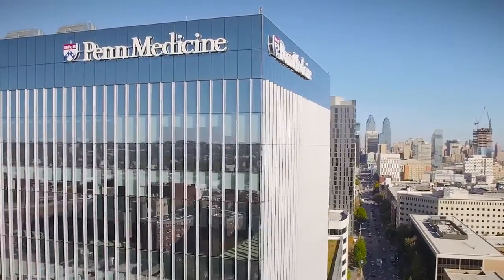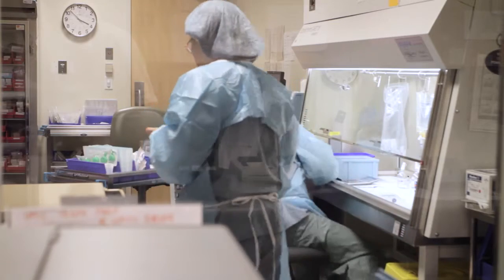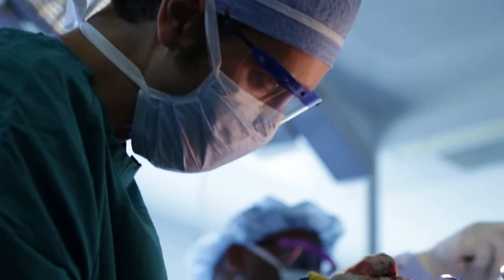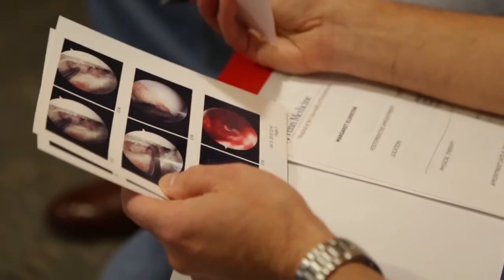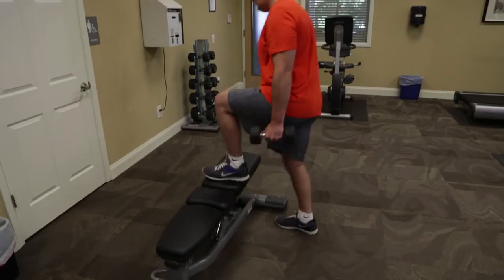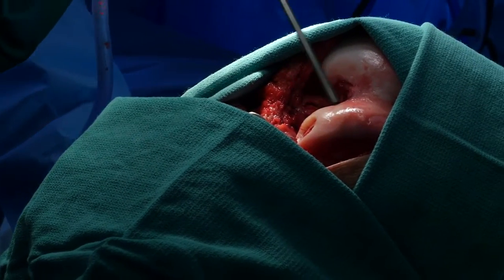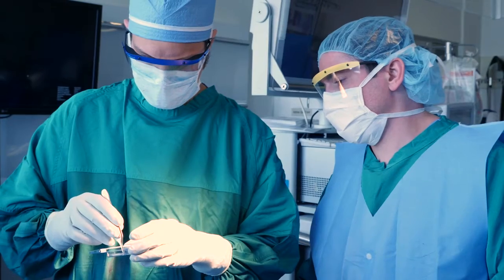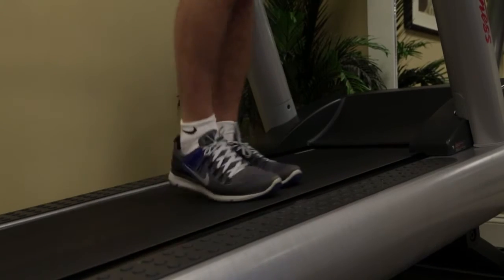Autologous Chondrocyte Implantation and the Future of Cartilage Restoration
James L. Carey, MD, is the Director of the Penn Cartilage Center, where he specializes in advanced and innovative methods of cartilage repair. In this brief video, Dr. Carey discusses the Center and its goals, and is seen performing an advanced method of cartilage restoration, autologous chondrocyte implantation, that uses the patient’s own chondrocytes to repair cartilage defects at the knee. In reviewing the history of the procedure, Dr. Carey looks to the future and further advances in the field.